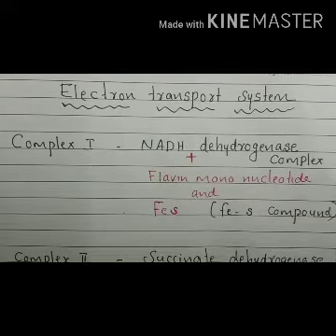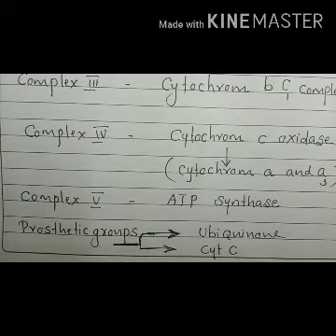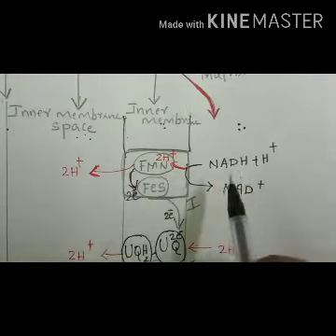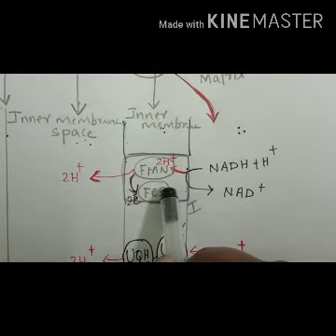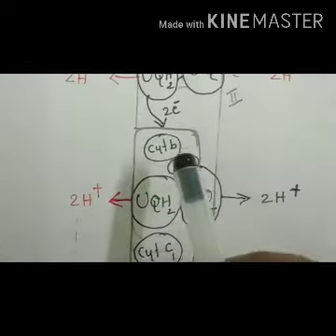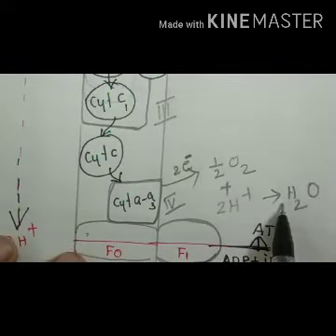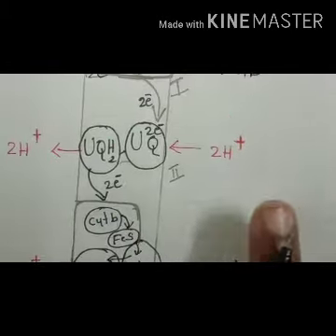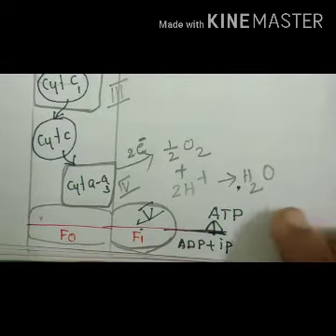Electron transport system.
STD XI